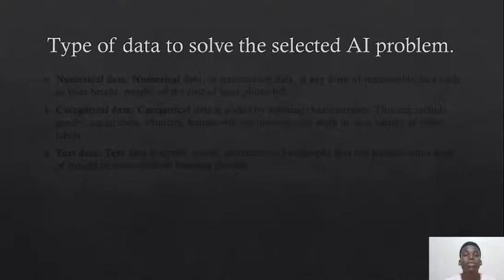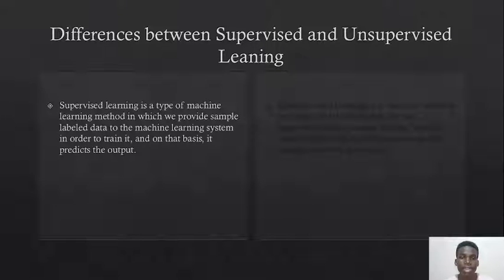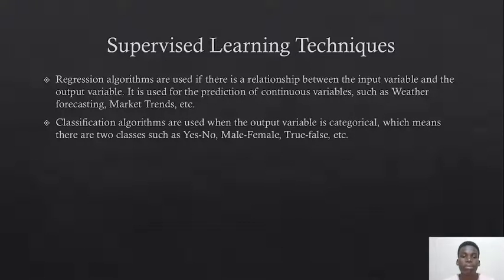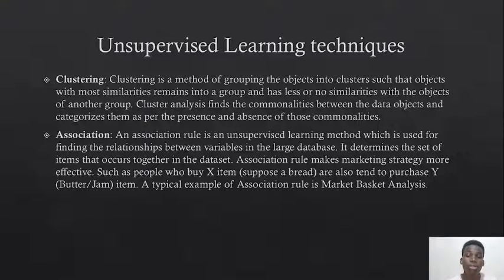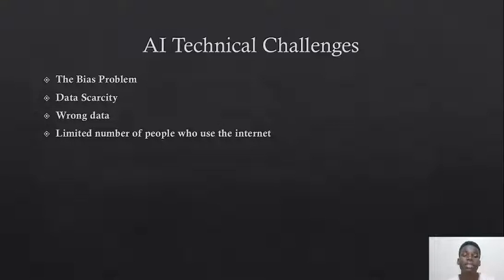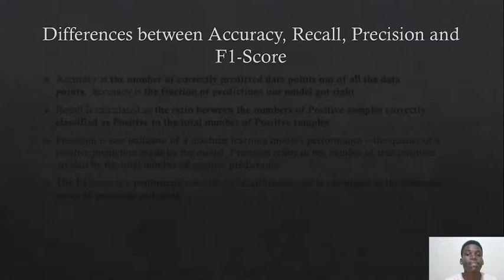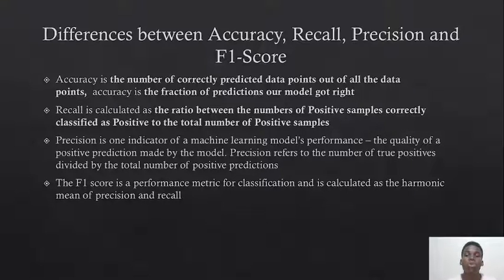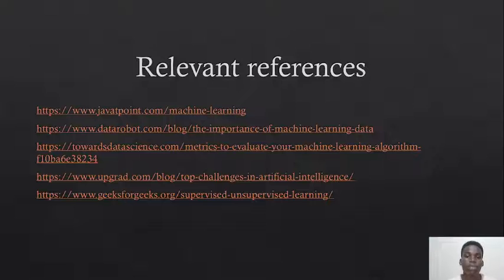Artificial intelligence assignment 1 2100704237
Problem and Solution using Artificial Intelligence